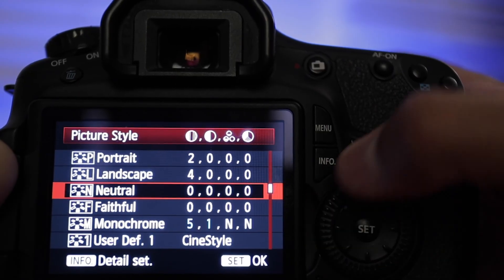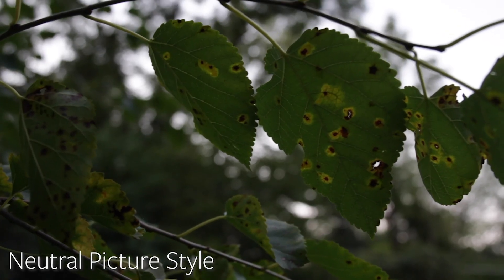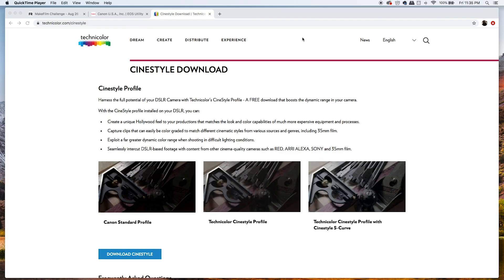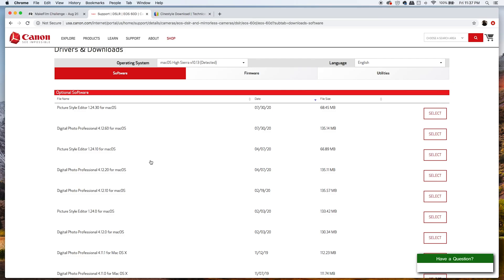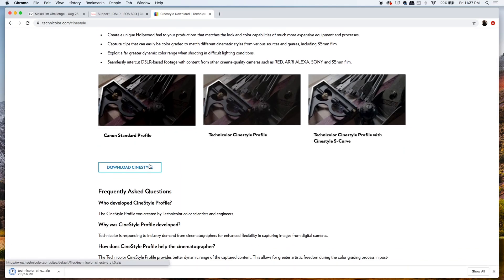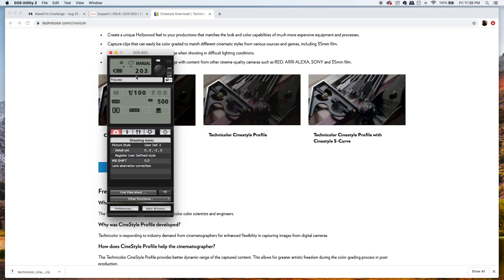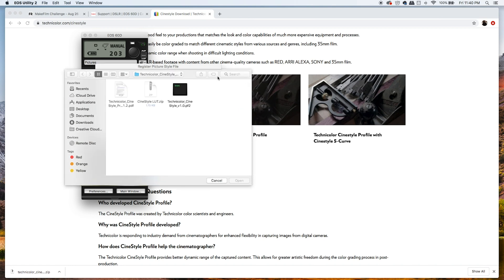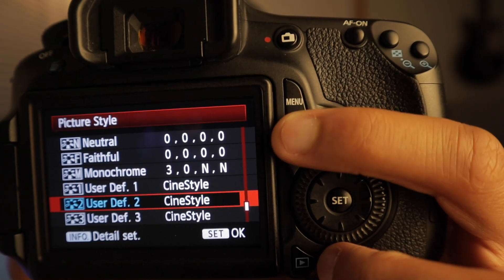How to Install Cinestyle for FREE on Any Canon Camera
In this episode, host Corey Tindall shares about Technicolor's Cinestyle profile, what it is and how you can install it on your Canon camera for free.